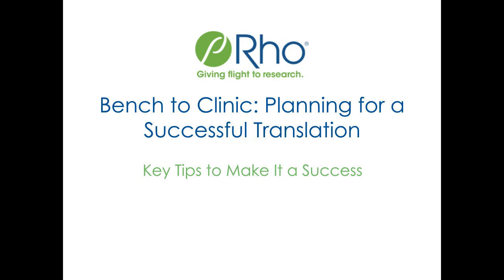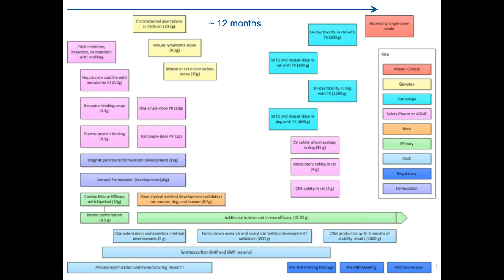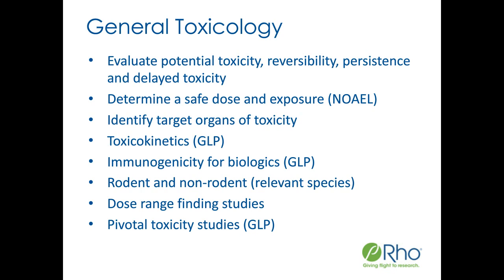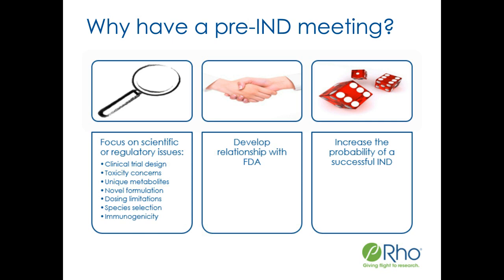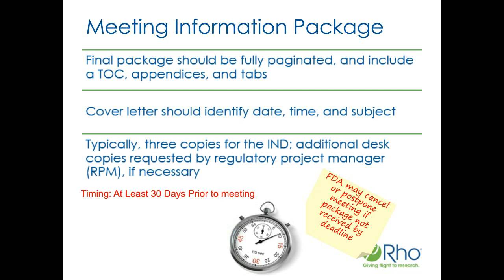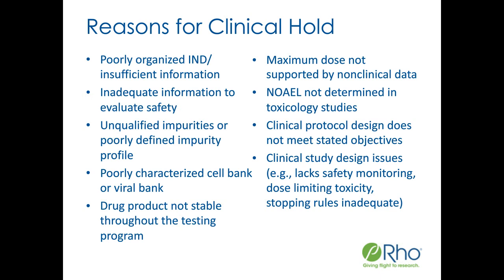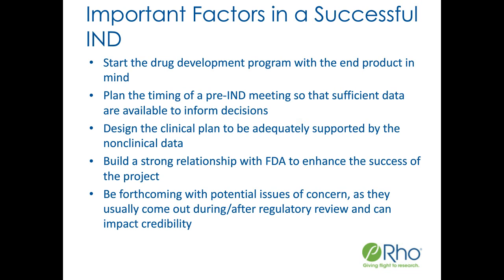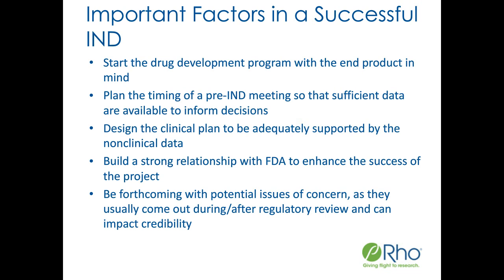Bench to Clinic: Preparing for a Successful Transition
Getting a new product from the bench into the clinic is a complex endeavor.  This webinar will provide an overview of the clinical, nonclinical, CMC, and regulatory activities necessary for a successful IND submission.